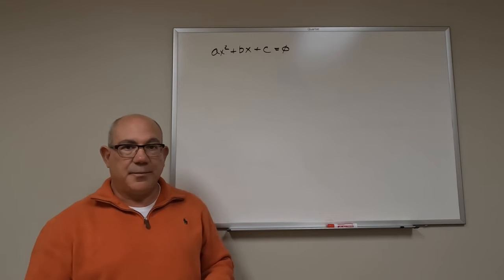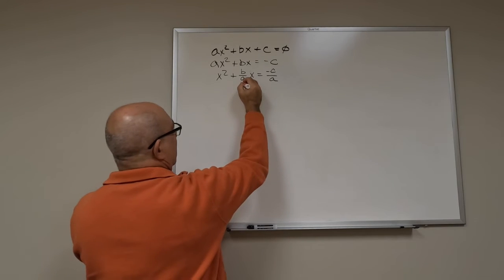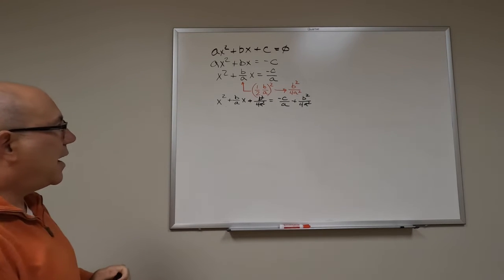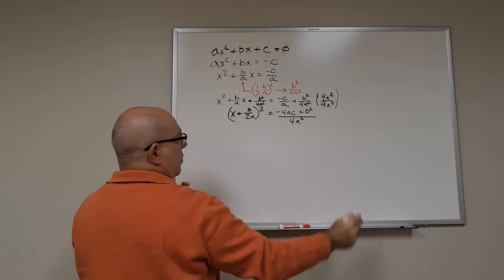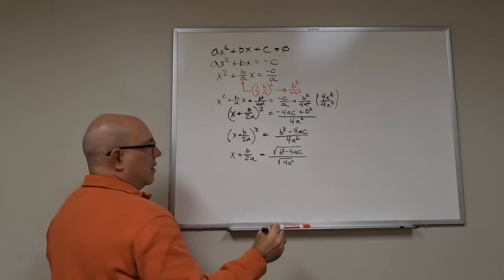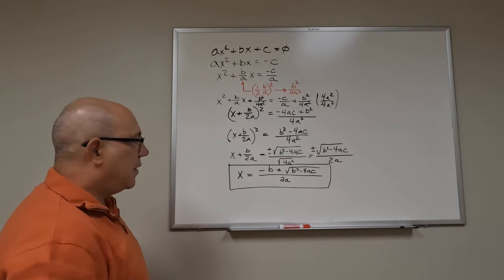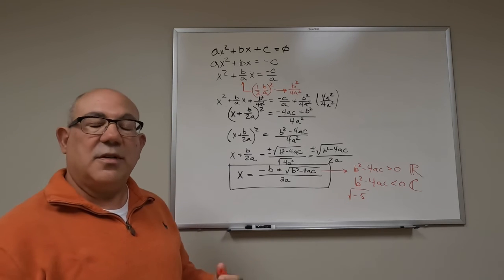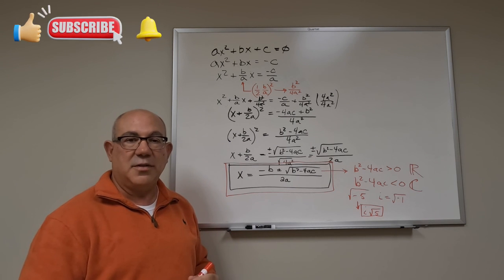How to derive the solution to the Quadratic Equation...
This video shows the derivation of the iconic quadratic equation.